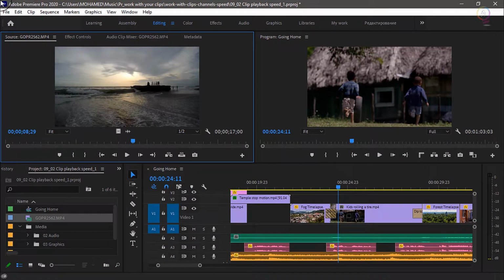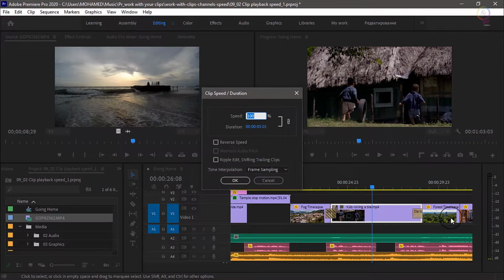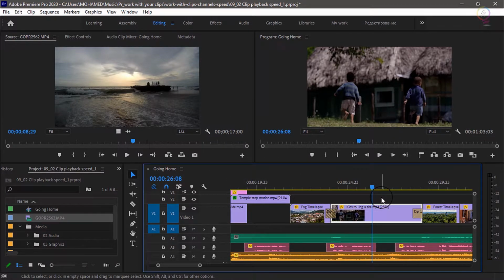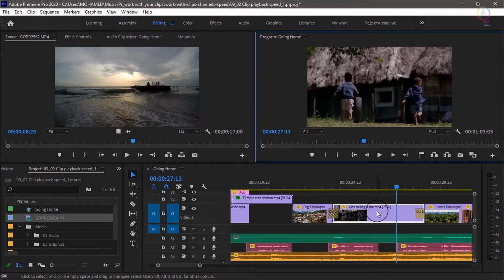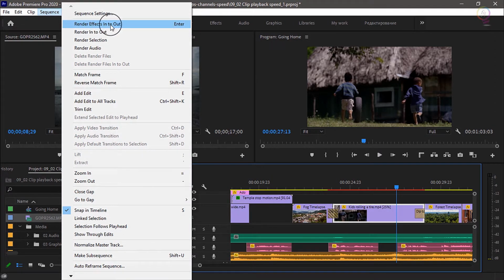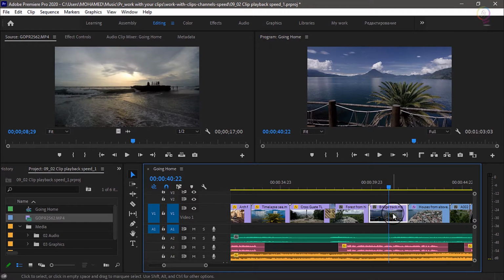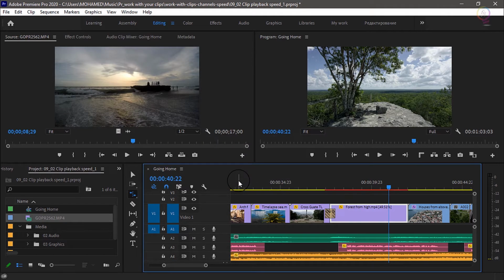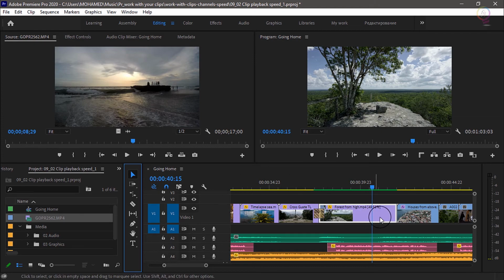Change Clip Playback Speed in Premiere Pro | Slow Motion, Fast & Reverse | Ep 24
You can change the duration or speed of a clip in a sequence.

What you learned: Change playback speed
1. To change the playback speed, or precisely adjust the duration of a clip in a sequence, right-click the clip and choose Speed/Duration.
2. In the Clip Speed/Duration dialog box, choose a new playback speed as a percentage, and choose a Time Interpolation option. This sets the way Premiere Pro renders the new playback speed:
o Frame Sampling gives the best playback performance but not the smoothest playback.
o Frame Blending is better quality but takes more work for your computer to play.
o Optical Flow is the highest quality. For this option to playback in real-time, your computer will need to pre-process the appearance of the video at the new speed. Pre-processing is called rendering. If you see a red line along the top of the Timeline panel, you will probably need to render the sequence to preview that part of your sequence smoothly. This doesn’t affect your final output, just your previews.
To render effects in your sequence, make sure the Timeline panel is active (with the blue outline) and choose Sequence / Render Effects In to Out.
3. In the Tools panel, click and hold your mouse button on the Ripple Edit tool to display the Rate Stretch tool. The Rate Stretch tool allows you to trim clips to change the playback speed — perfect for exactly filling a gap with a clip. Trim with the Rate Stretch tool by dragging the ends of clips, and the playback speed will change by exactly the amount needed to achieve the new playback duration.
4. Choose the Selection tool when you have finished working with the Rate Stretch tool.